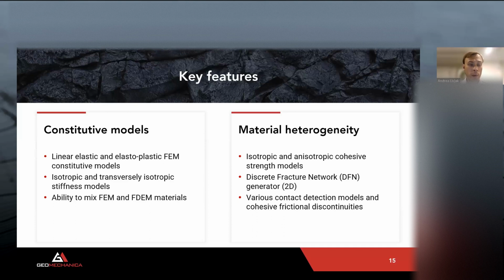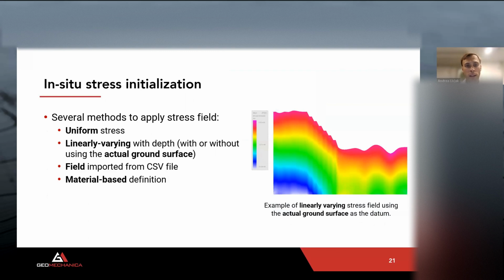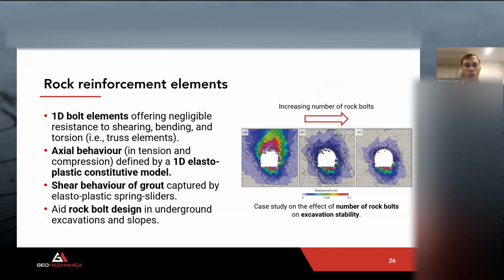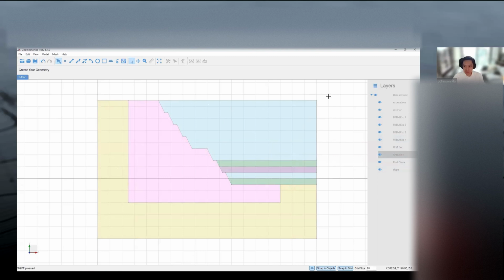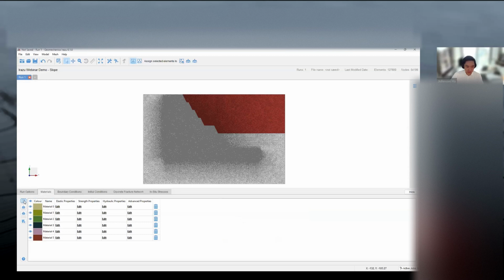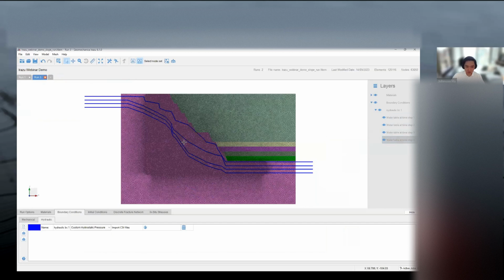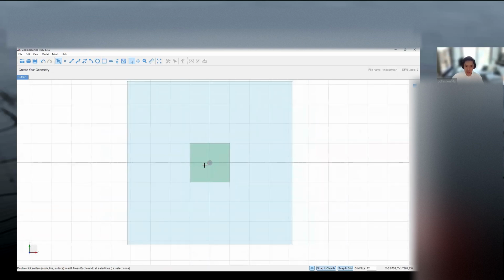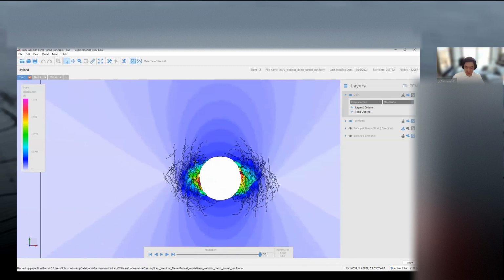What's new in Irazu 6.1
Recording of our recent webinar on the launch of Irazu V 6.1.

In this webinar, we provided an overview of the latest features of Irazu V 6.1, including new additions to the hydraulic and thermal solvers, the flexibility to mix FEM and FDEM materials, new FEM material models, new excavation and in-situ stress initialization routines, importing water table profiles and many more. We also demonstrated two practical applications of Irazu, including a slope stability problem, as well as a tunnel excavation model with mixed FEM and FDEM material models.